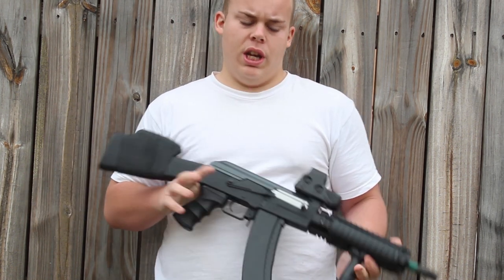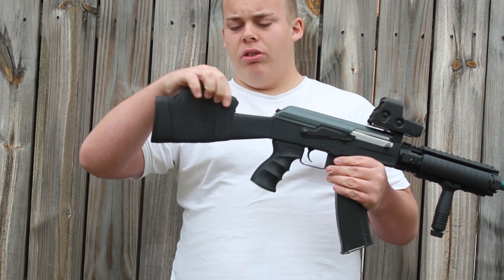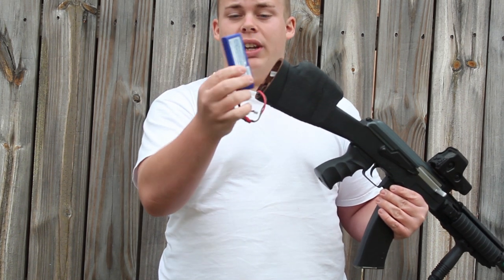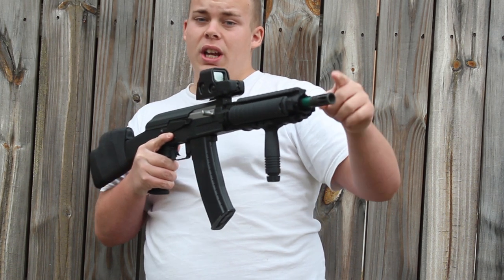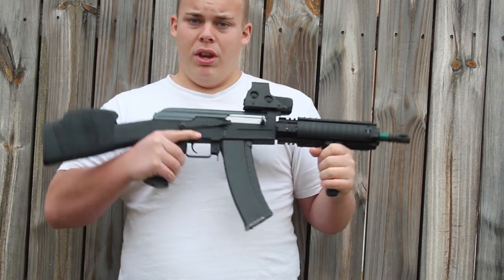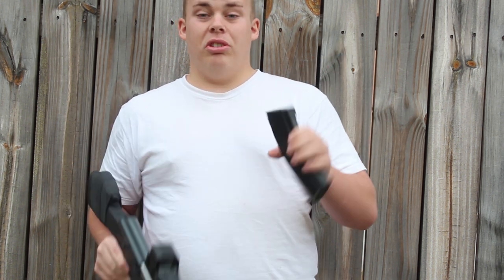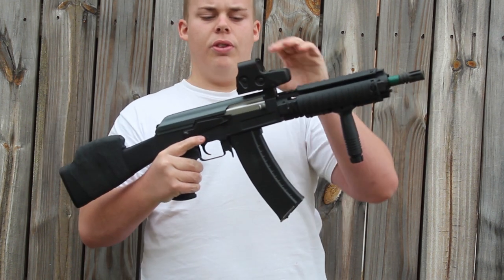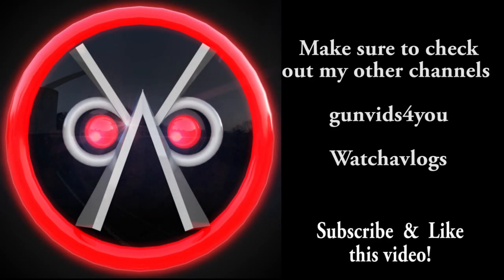What does it take to make a MAKR-9 - Check out the new channel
Hey guys here is my video on what it takes to make a Makr-9 my exclusive AK/m4
hybrid.